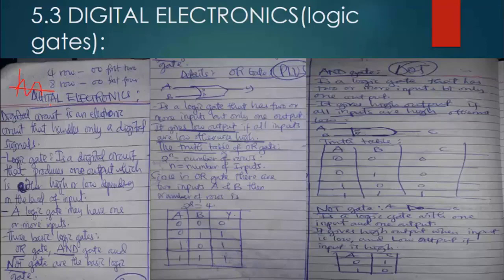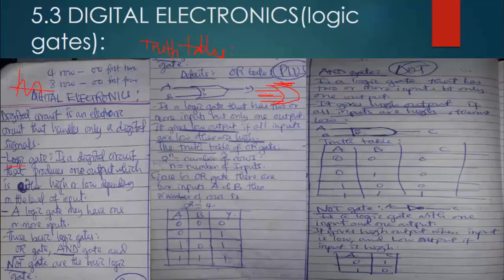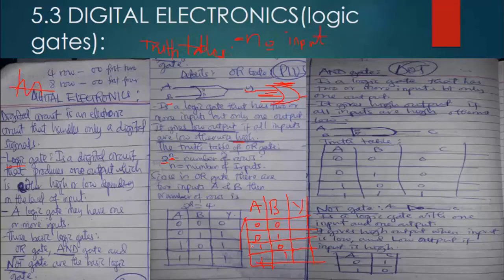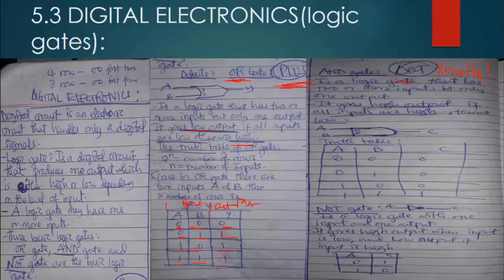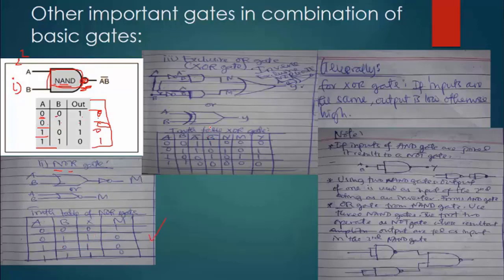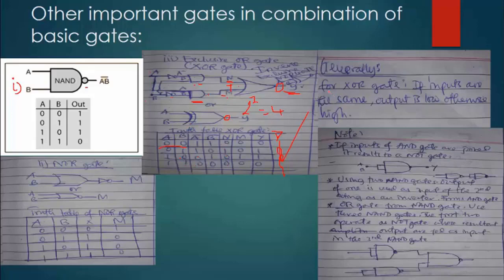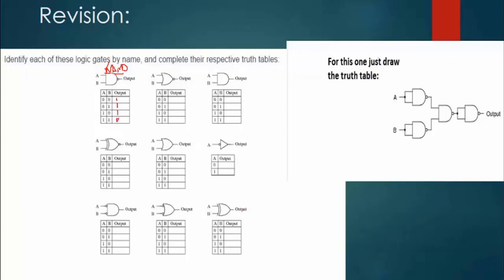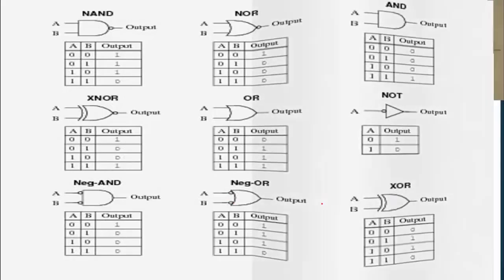9 15 Digital electronics LOGIC GATES basics